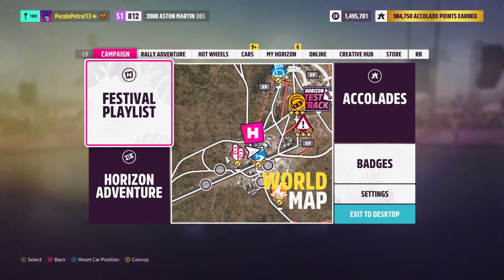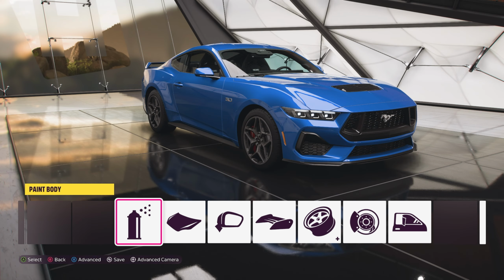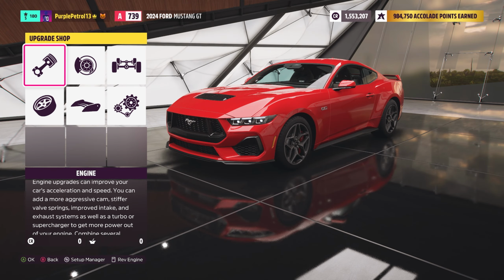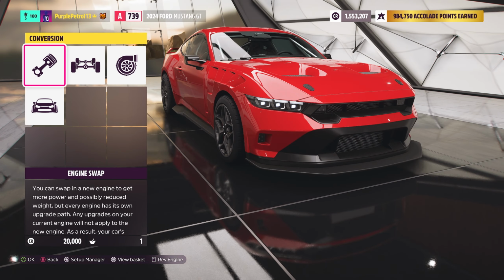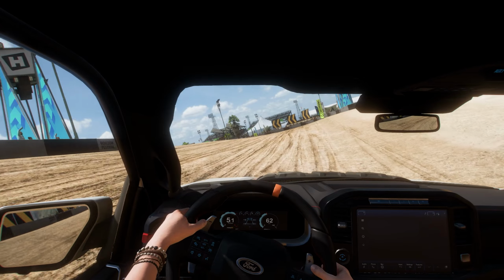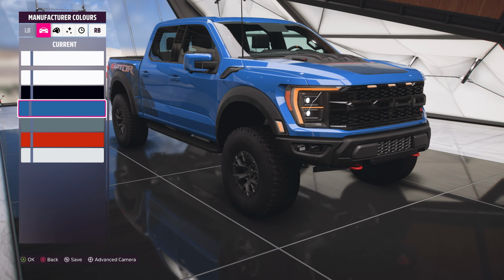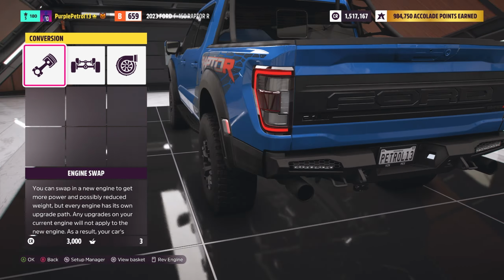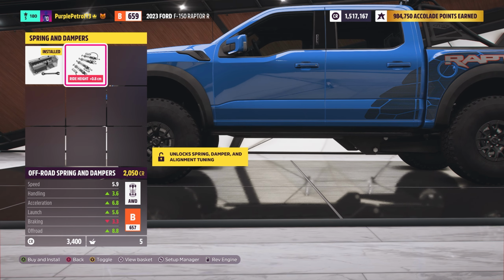NEW FORD MUSTANG & FORD RAPTOR R!! First Look, Customisation, Upgrades & More!! Forza Horizon 5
I am on Forza Horizon 5 to take a very first look at these new additions to the Forza series which have been gifted to all players for completing Asphalt and Dirt events!

I will be showing you briefly how to claim yours, giving you some background information and looking at the options available for both vehicles in Forza!

Chapters:
00:00 - Introduction
00:56 - Ford Mustang GT
04:18 - Ford Raptor R
07:45 - Conclusion